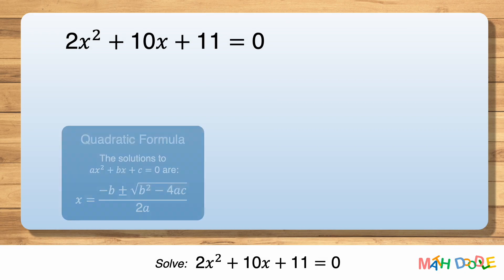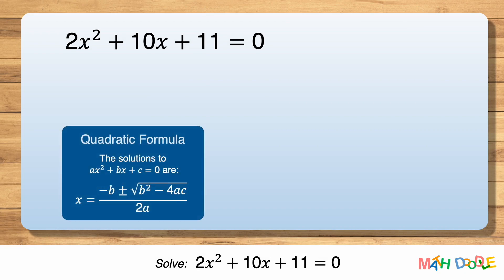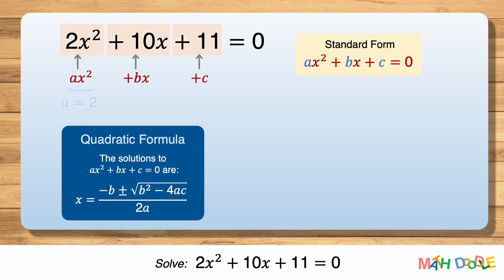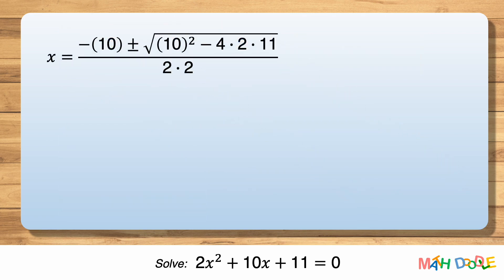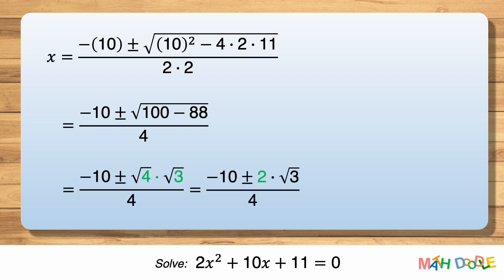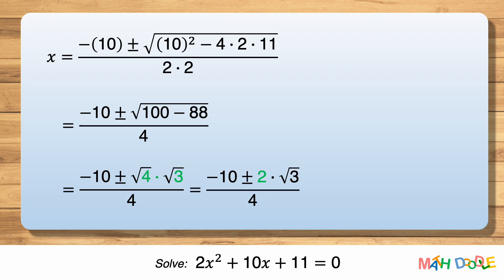Solving Quadratic Equation “2𝑥^2 + 10𝑥 + 11 = 0” Using the Quadratic Formula | Step-by-Step Algebra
This video will guide you through [How to Solve Quadratic Equation “2𝑥^2 + 10𝑥 + 11 = 0” Using the Quadratic Formula].

✅ More BITE-SIZE VIDEOS on “Solving Quadratic Equations Using the Quadratic Formula”

🌏 Translated titles and subtitles have been added to this video:
Spanish: Resolviendo ecuaciones cuadráticas usando la fórmula cuadrática “2𝑥^2 + 10𝑥 + 11 = 0” | Solución de álgebra paso a paso
French: Résolution d'une équation quadratique à l'aide d'une formule quadratique “2𝑥^2 + 10𝑥 + 11 = 0” | Solution d'algèbre étape par étape
German: Quadratische Gleichung mit quadratischer Formel lösen “2𝑥^2 + 10𝑥 + 11 = 0” | Schritt-für-Schritt-Algebra-Lösung
Portuguese: Resolvendo equação quadrática usando fórmula quadrática “2𝑥^2 + 10𝑥 + 11 = 0” | Solução álgebra passo a passo
Hindi: द्विघात सूत्र का उपयोग करके द्विघात समीकरण को हल करना “2𝑥^2 + 10𝑥 + 11 = 0” | चरण-दर-चरण बीजगणित समाधान
Filipino: Paglutas ng Quadratic Equation Gamit ang Quadratic Formula “2𝑥^2 + 10𝑥 + 11 = 0” | Step-by-Step na Algebra Solution
Indonesian: Menyelesaikan Persamaan Kuadrat Menggunakan Rumus Kuadrat “2𝑥^2 + 10𝑥 + 11 = 0” | Solusi Aljabar Langkah-demi-Langkah
Japanese: 二次公式を使用して二次方程式を解く “2𝑥^2 + 10𝑥 + 11 = 0” | ステップバイステップの代数ソリューション
Russian: Решение квадратного уравнения с помощью квадратичной формулы “2𝑥^2 + 10𝑥 + 11 = 0” | Пошаговое решение по алгебре
Vietnamese: Giải Phương Trình Bậc Hai Bằng Căn Thức Bậc Hai “2𝑥^2 + 10𝑥 + 11 = 0” | Giải pháp đại số từng bước